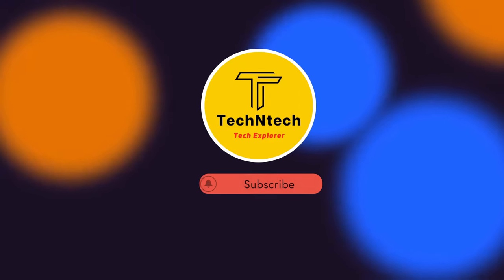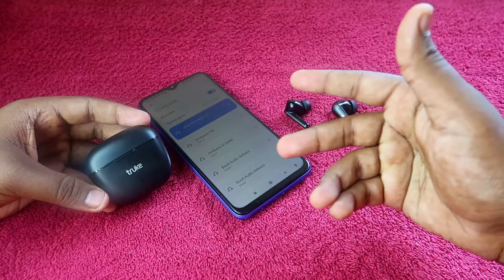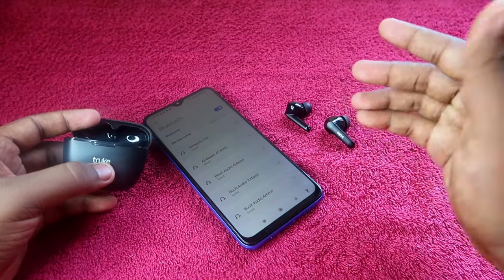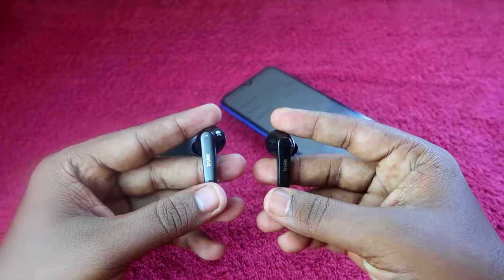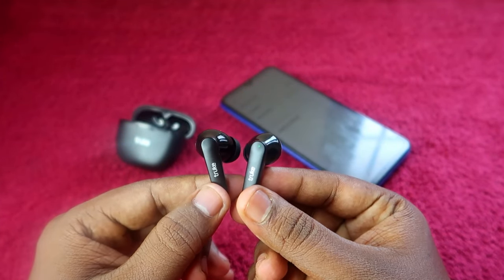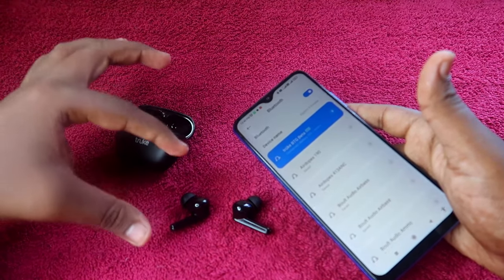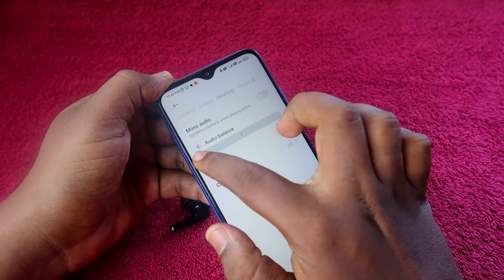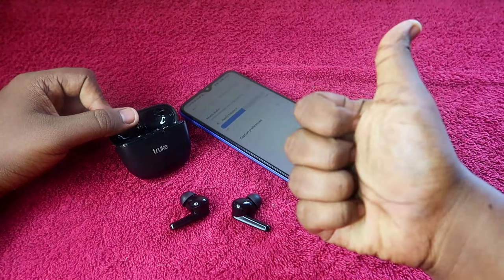How to reset Truke BTG Beta Earbuds | Truke Earbuds one side not pairing, working? Problem solved!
In this video, let me share the method on How to reset Truke BTG Beta earbuds if your Truke BTG Beta earbuds on one side not pairing or working means?